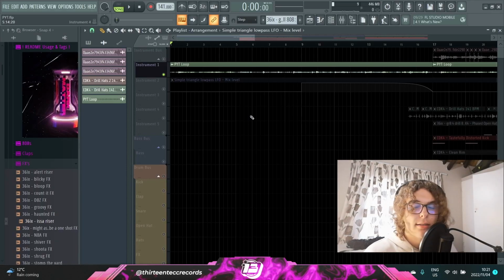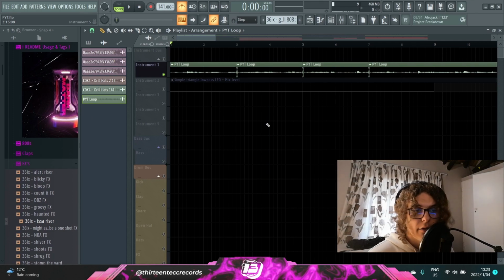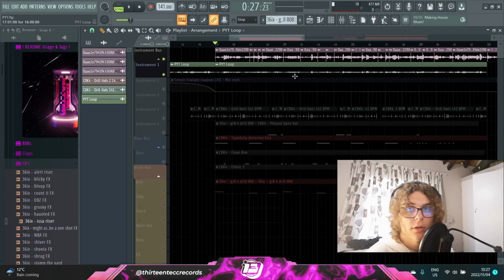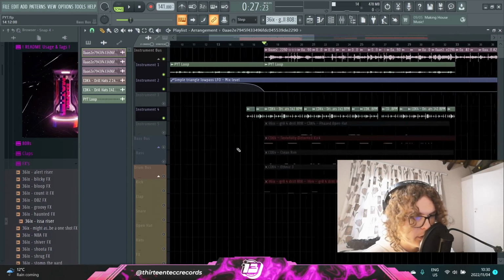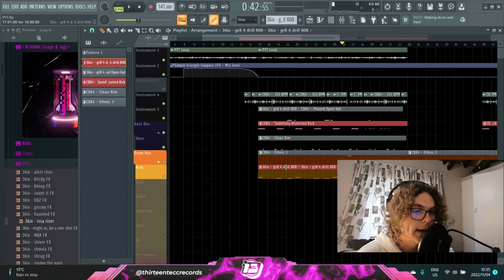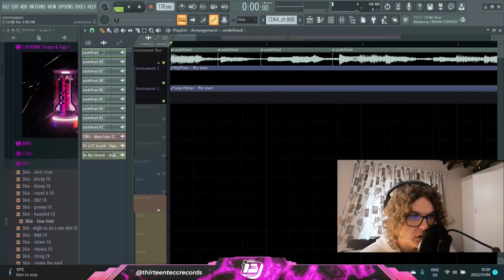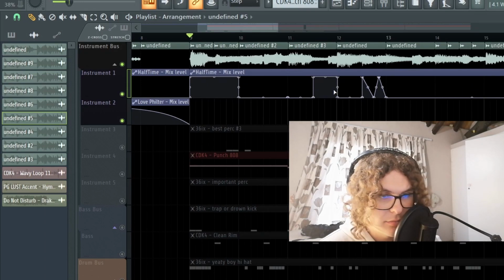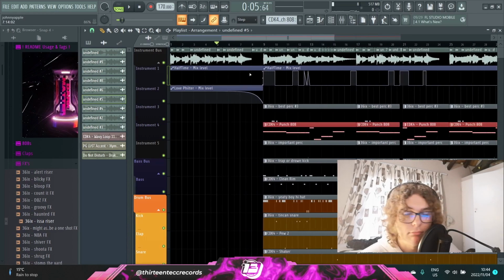SAMPLING TIK TOKS TO MAKE DRAKES NEXT HIT RECORD! | FL studio 21